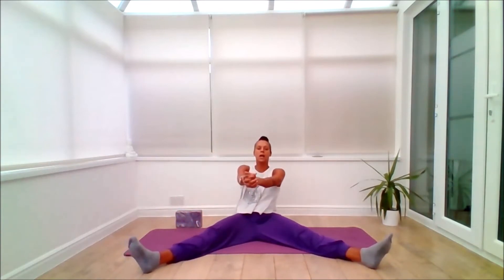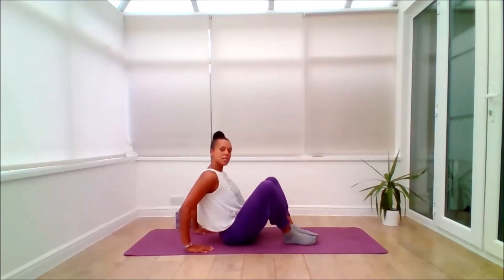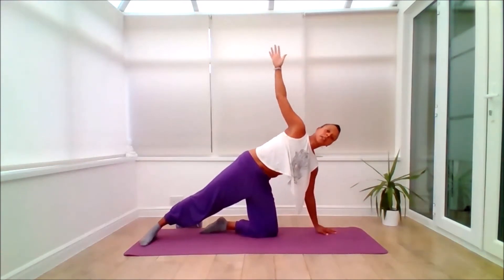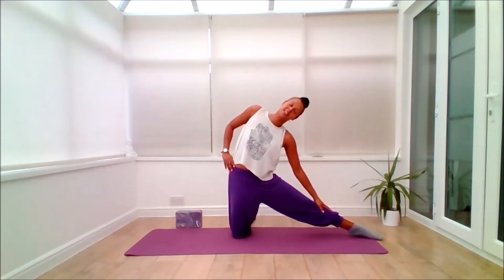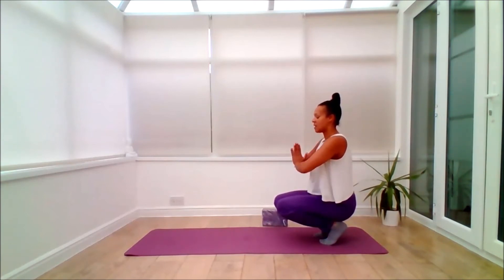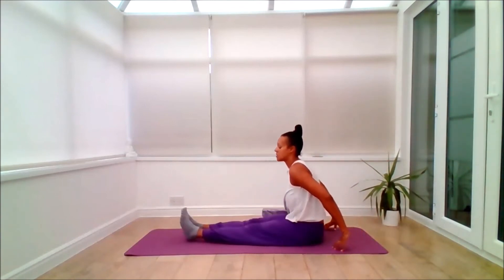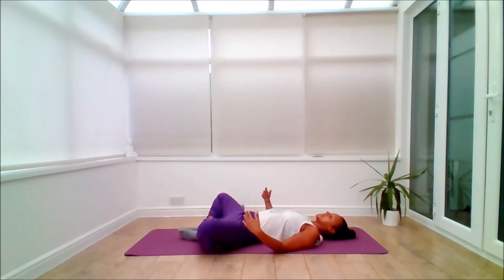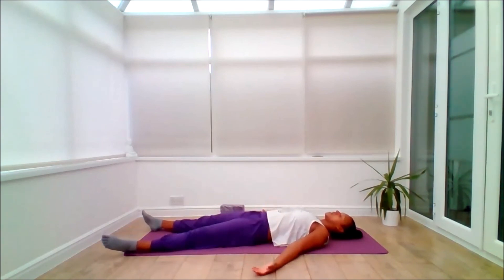DAY 9 - 30 Day Yoga Challenge - Total Body Yoga to Create Space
Day 9 is a Total Body Hatha flow to create space in body and mind with a peak posture of modified Pashana which is a twist and a balance.